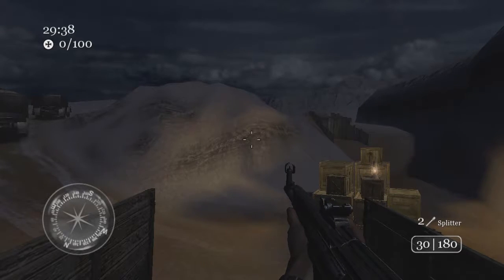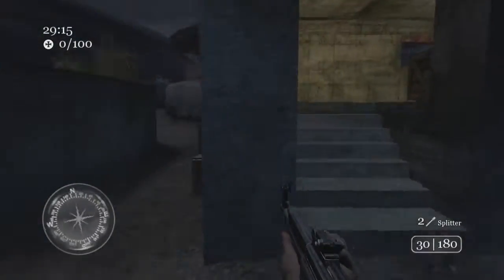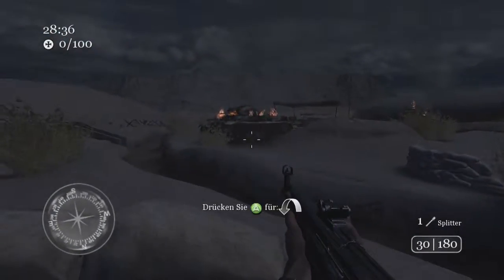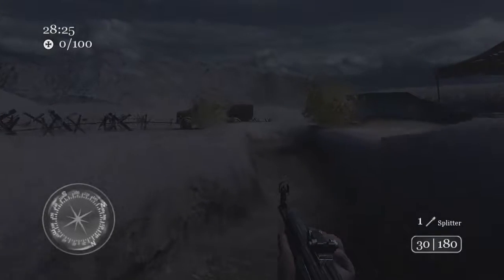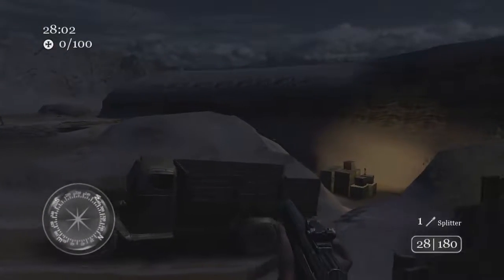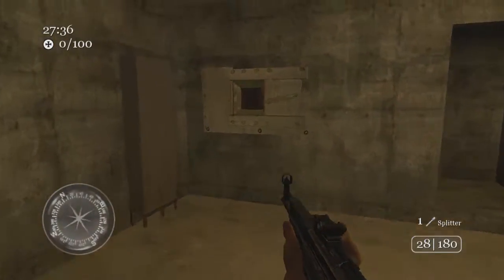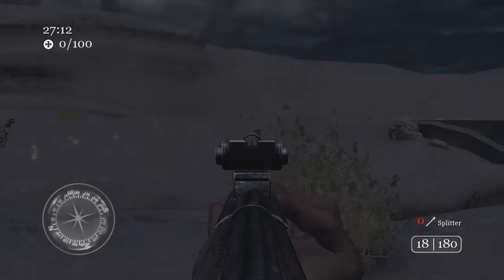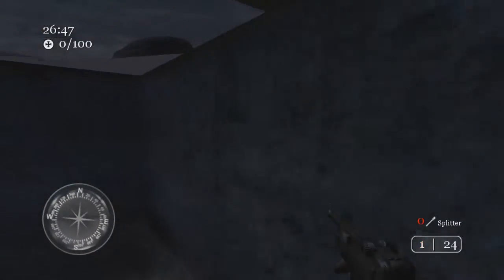Lets review the Call of Duty 2 Multiplayer Maps Map 06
Here Comes a map where you fight in egypt, have fun and make no war, make love...